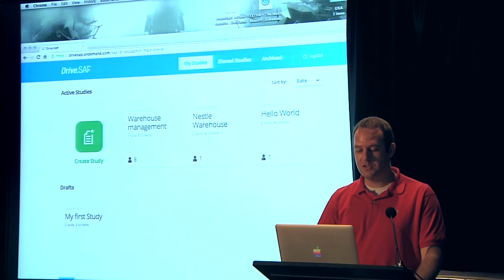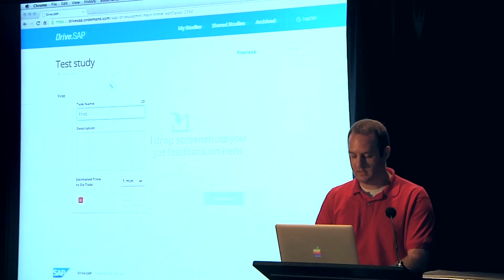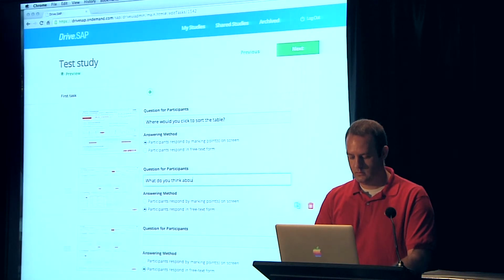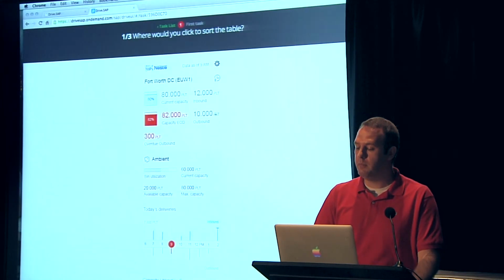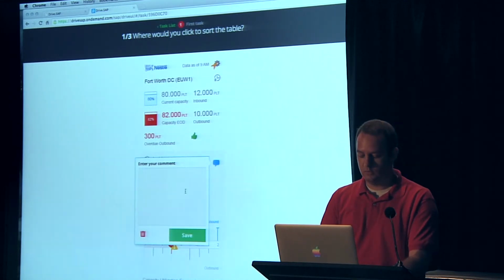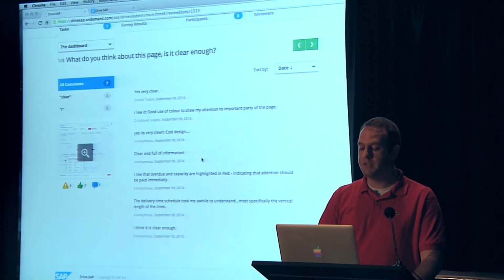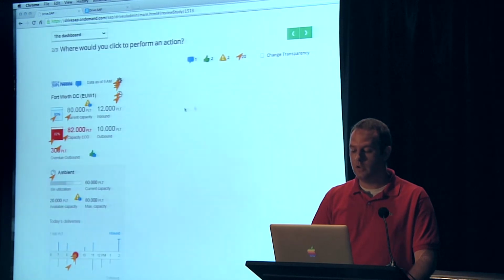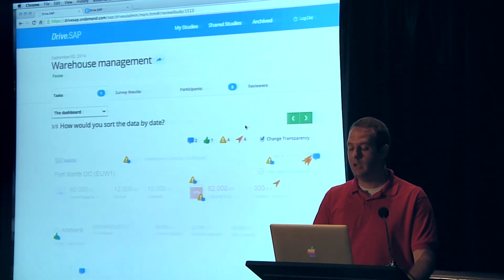UXies 2014 People's Choice Honorable Mention: Project Drive.SAP by SAP Ireland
Goran Peuc, Principal UX Designer at SAP Ireland Ltd, presents a tool that allows you to get feedback about applications as you design them. Project Drive.SAP won People's Choice Honorable Mention at the 2014 UX Awards.

Drive.SAP is a tool that helps us design better applications. It enables designers to get feedback on their designs as soon as there is some artefact to be shown - even a photo of a rough concept drawn on a napkin. Designers upload screens into Drive.SAP tool and send studies to clients or anyone who would be fit to give feedback. Results are then analysed and designers can decide on the next iteration of designs. It started on the initiative of Sam Yen (SAP Chief Design Officer) and as a necessity since it took too long for clients to actually see any progress during design stages. As sending screens in email was not effective enough, we set out to create Drive.SAP. Project was created, and is being upgraded and maintained by an internal team of SAP designers and developers. There are many features being considered on the development roadmap, and we listen to the feedback of the users using it. One of the goals for Drive.SAP is to become an open project anyone on the internet can use, not just remain an internal tool.